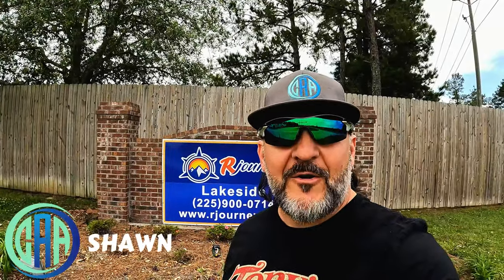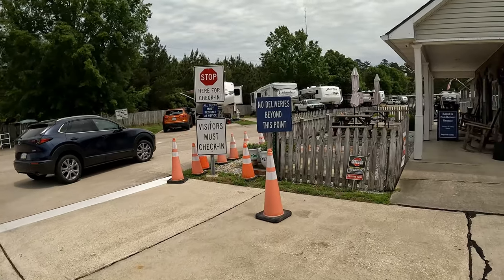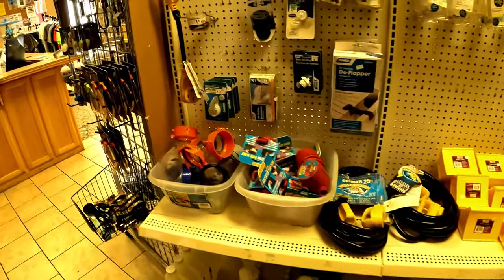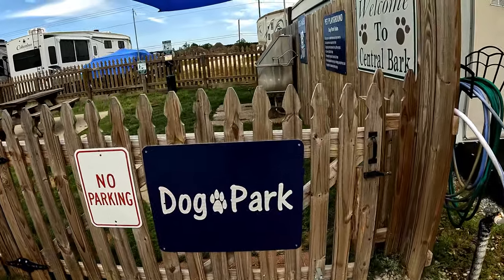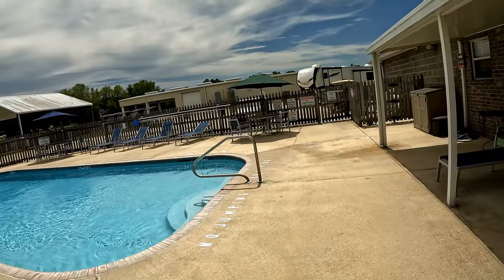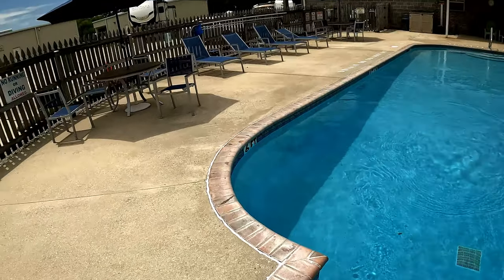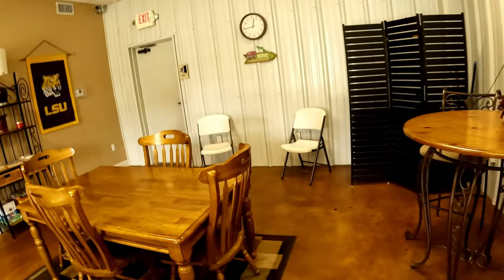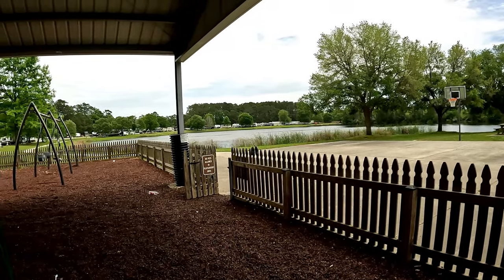Rjourney's Lakeside RV Resort Louisiana Tour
This is a full RV park tour of Rjourney's Lakeside RV Resort in Livingston, Louisiana. Conveniently located just south of the Livingston exit on I-12 Lakeside is a great place to stay for a few days, or a overnight visit. We highly recommend this RV park, tell them Shawn with Cajuns Across America sent you